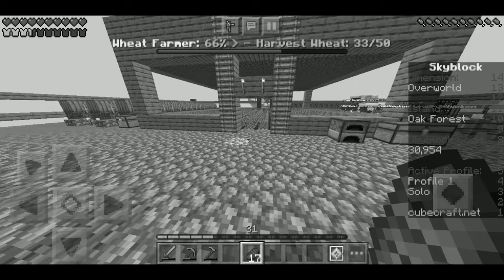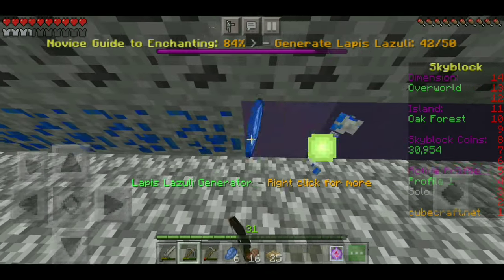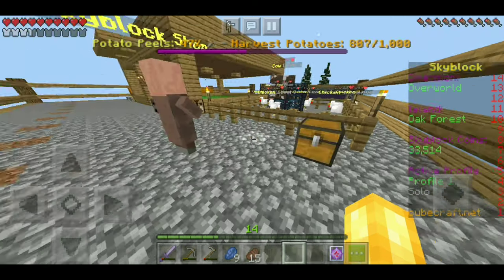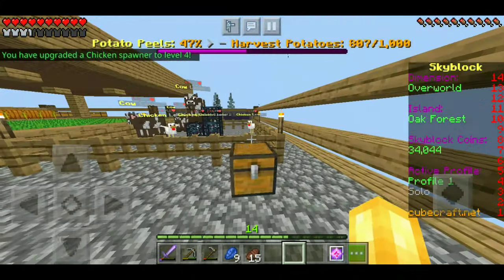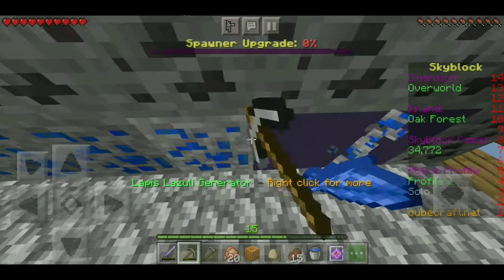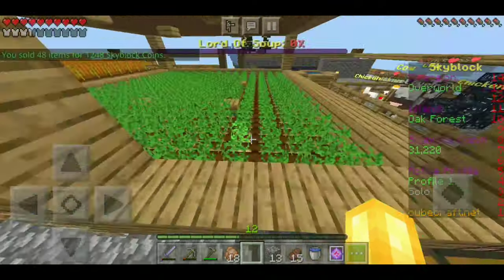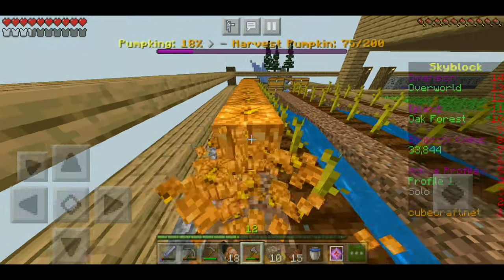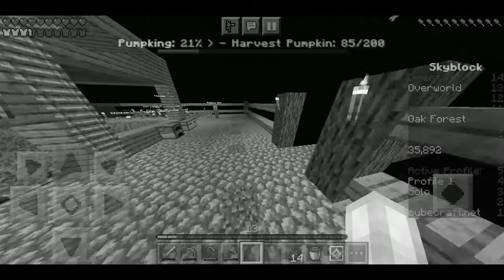CHICKEN SPAWNERS ARE OP!!!(MCPE Cubecraft Skyblock)(EP:3)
In Today's Video I Show You How CHICKEN SPAWNERS ARE OP in Cubecraft Skyblock
And We Also Complete Some Quests And It's Awesome

Music Used In This Video Is Not Owned By Me